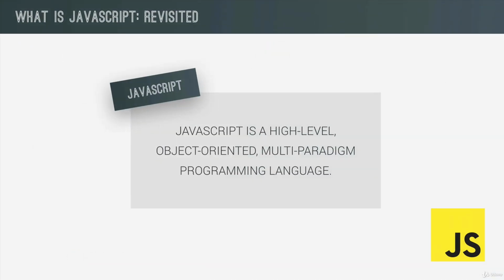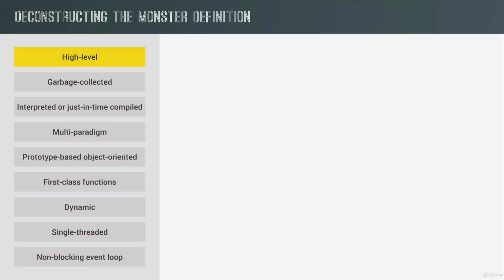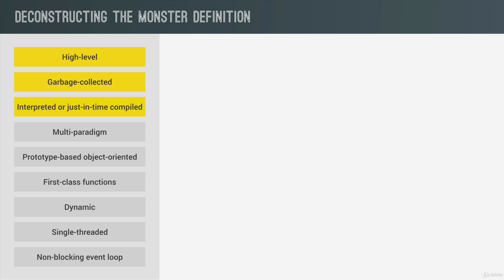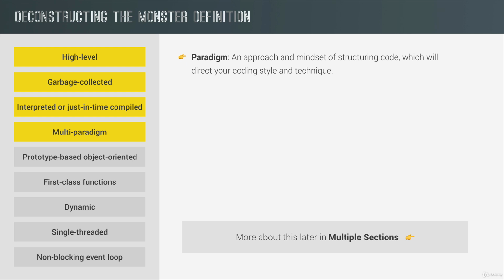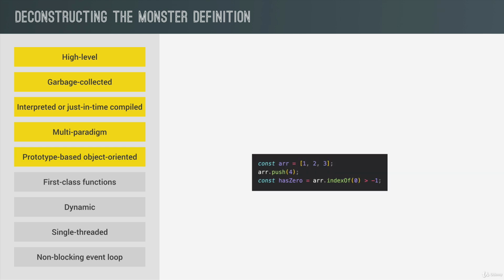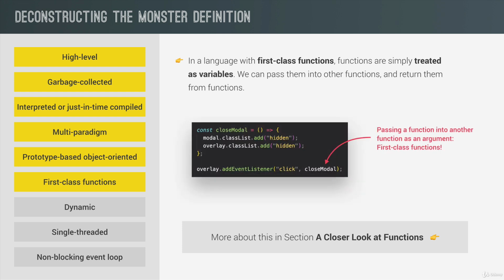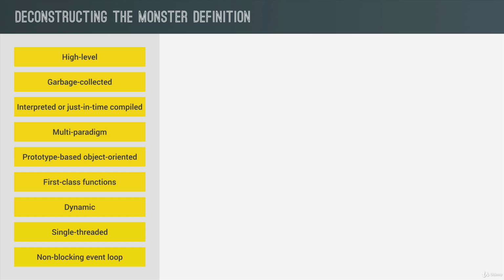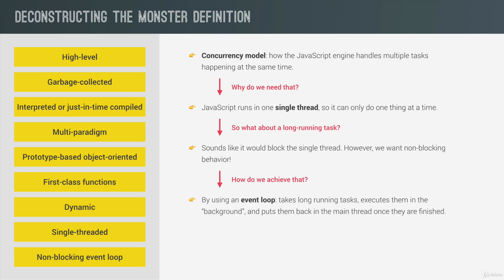An High Level Overview of JavaScript